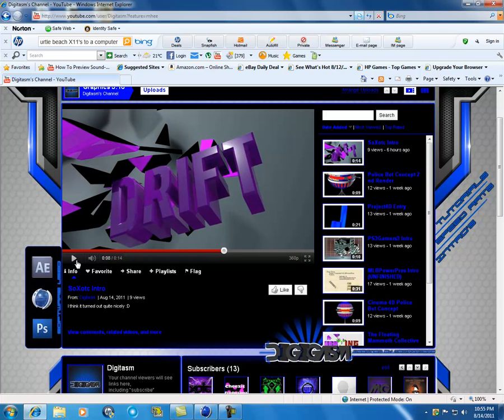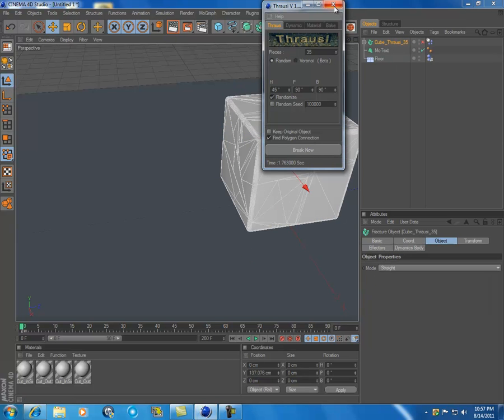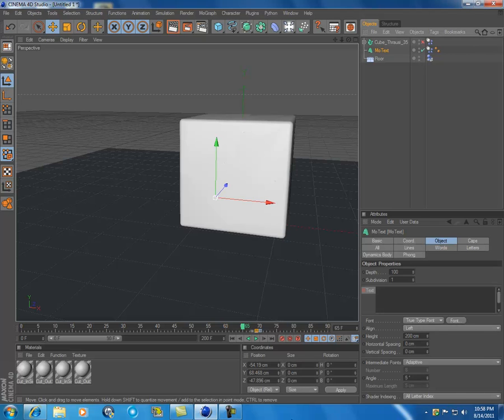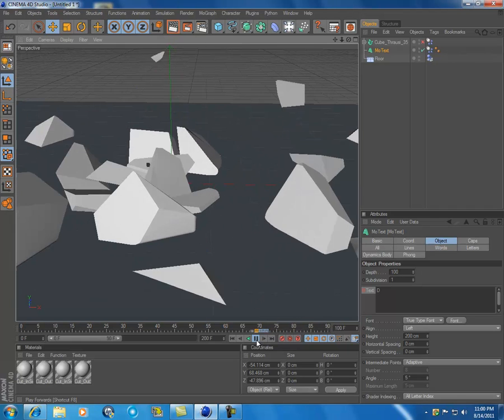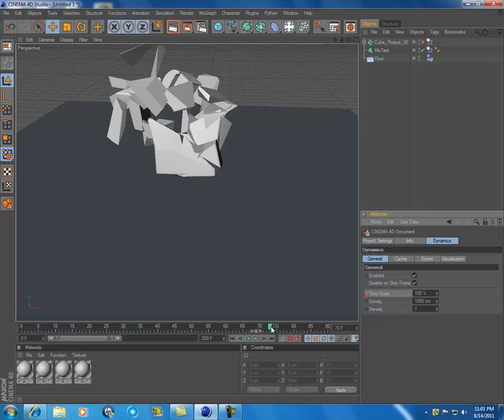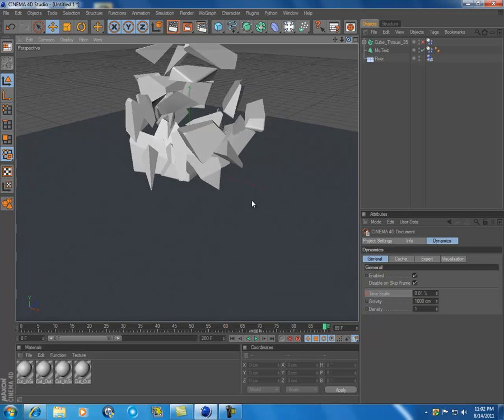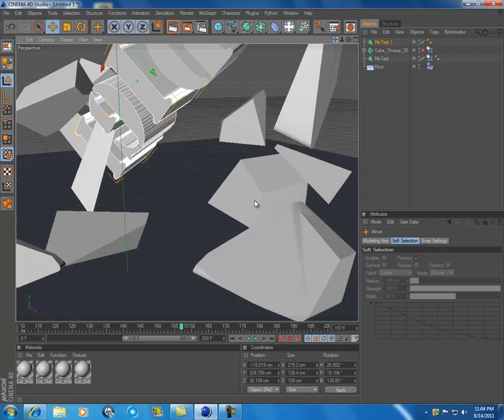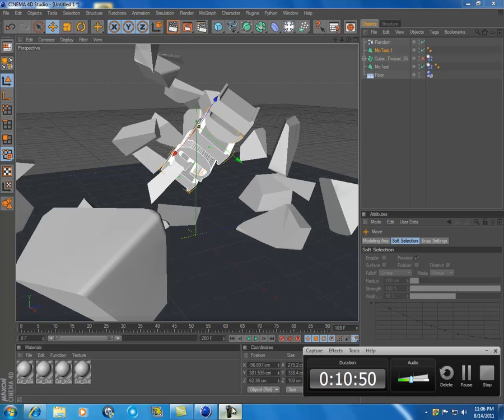Cinema 4D Exploding Box Intro Tutorial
In my first tutorial ill hsow you how do this pretty neat effect in which a letter shoots out of a box to meet up with the rest of the text!